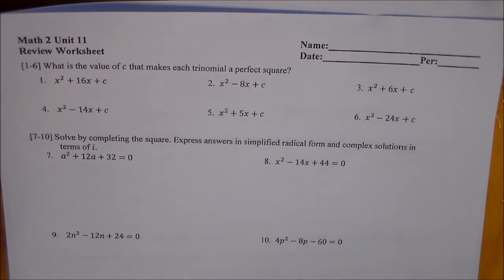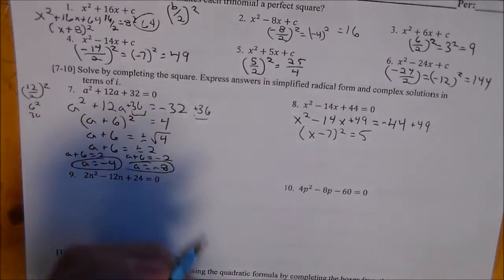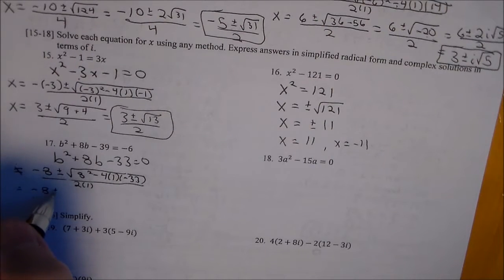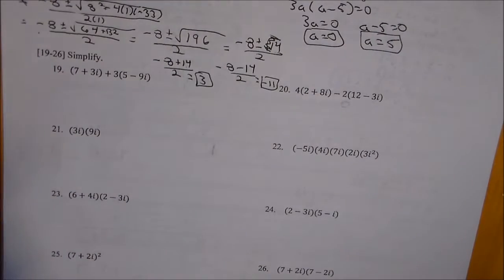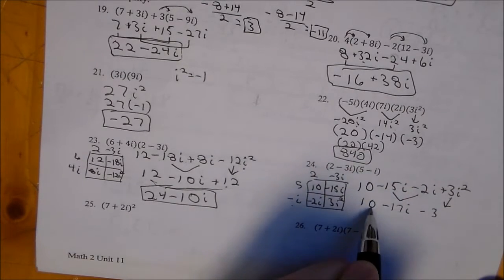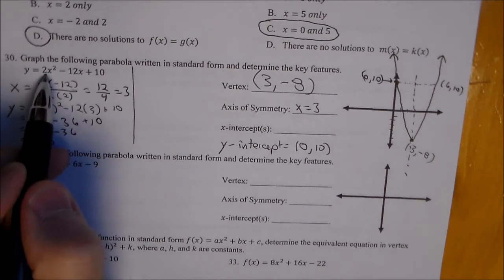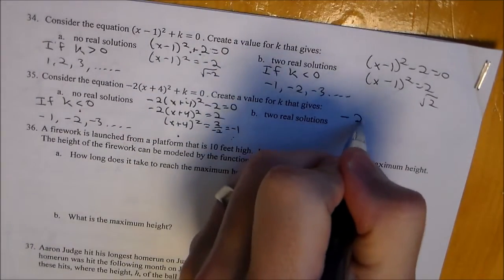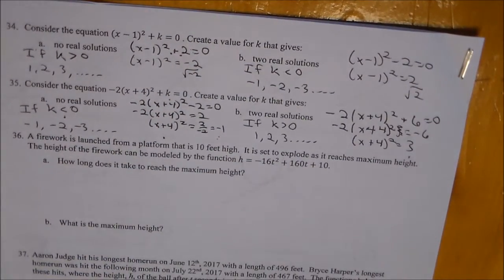Math 2 Unit 11 Review